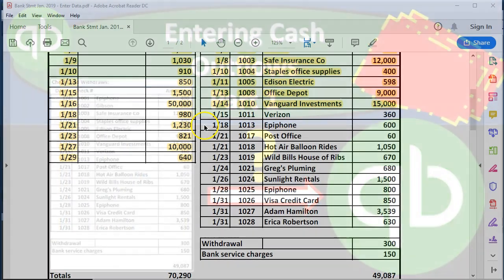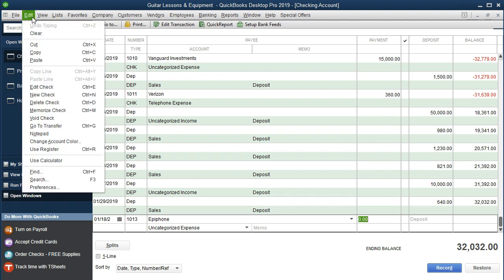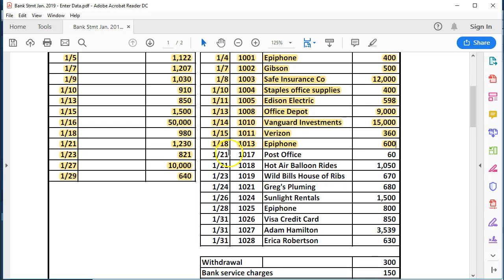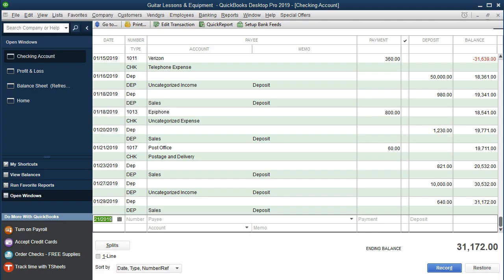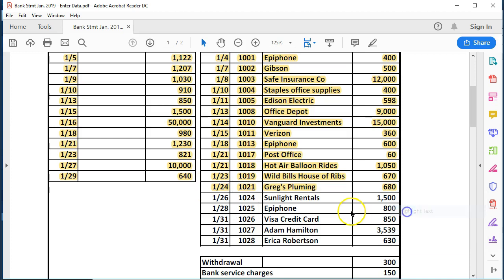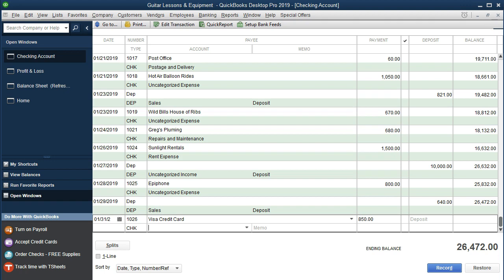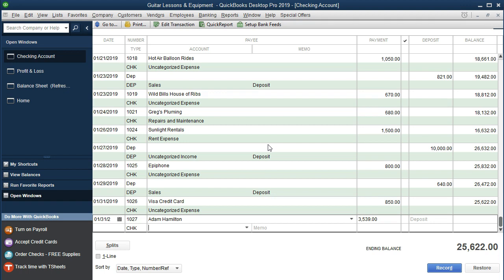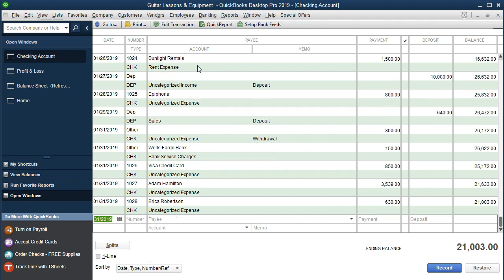Entering Checks Into the Register part 2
We will continue entering checks into the check register. It will be great:).